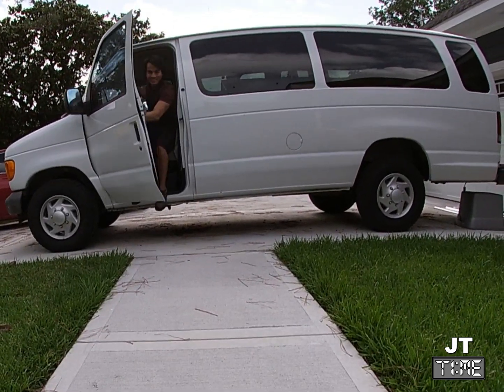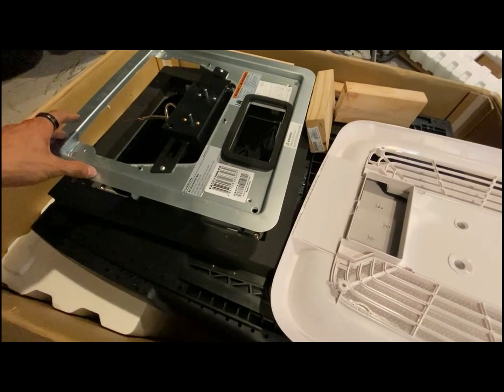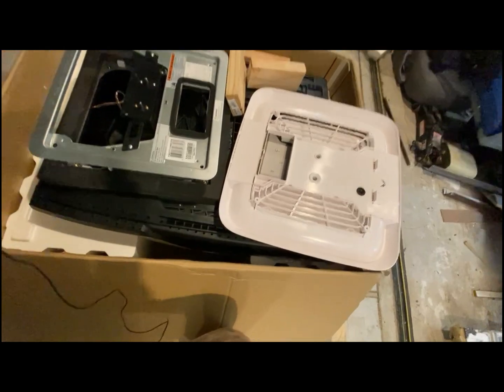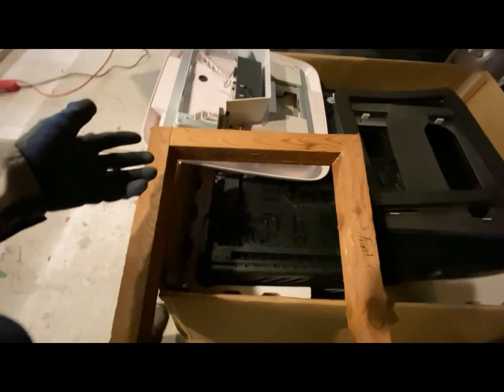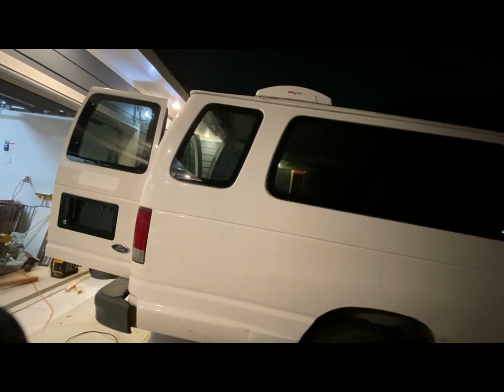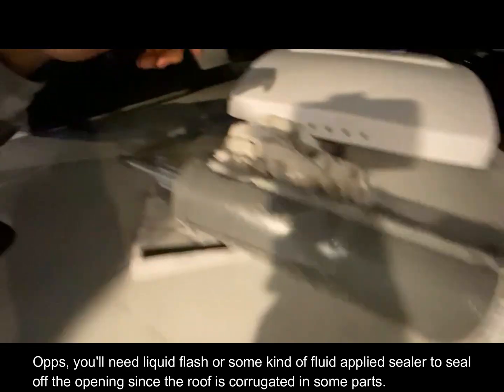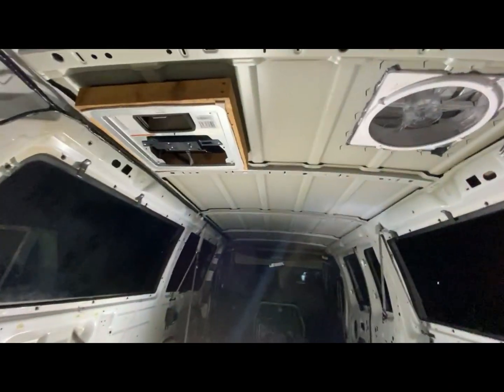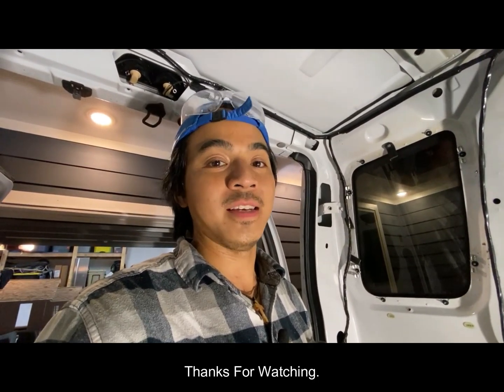S2E06 How to Install a Furrion FACR14SA-PS RV Rooftop AC on my 2007 Econoline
This video shows you how I installed a Furrion FACR14SA-PS RV rooftop AC on my 2007 Ford Econoline. The unit is 14.5BTU and runs on a 15amp outlet.

The tools needed are:

Drill
Phillips Head Bit
10mm bit
Angle Grinder and Cutting Disc
Circular Saw (or Table saw / miter saw)
2x4x8 wood
Liquid Flash

The pieces that I install are:
Furrion FACR14SA-PS RV Air Conditioner, Rooftop, 14.5 BTU- White
Furrion - FACT11MA-PS - Air Distribution Box , White (Cover)
Gaskets will help.